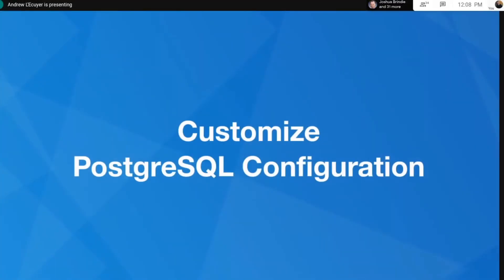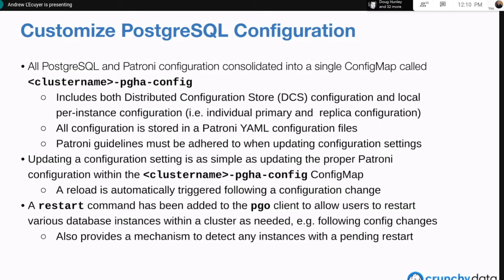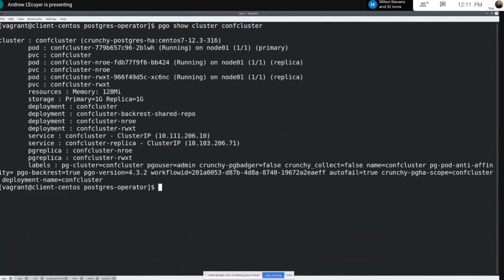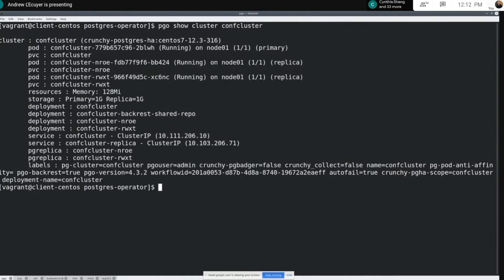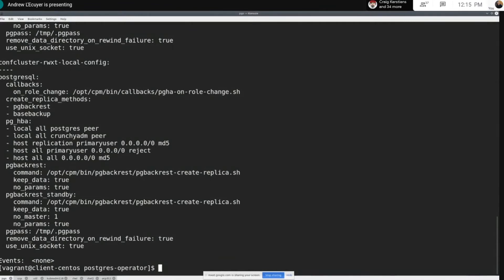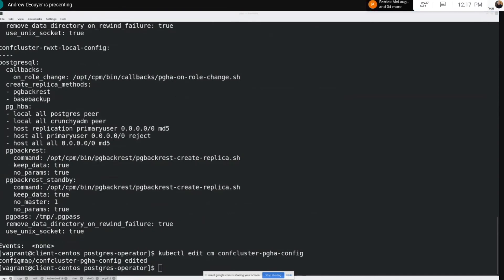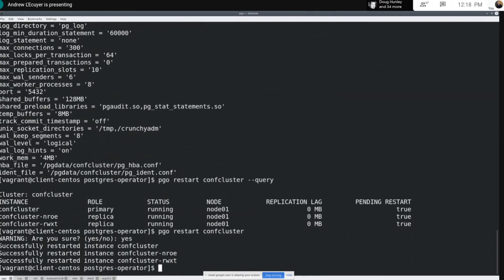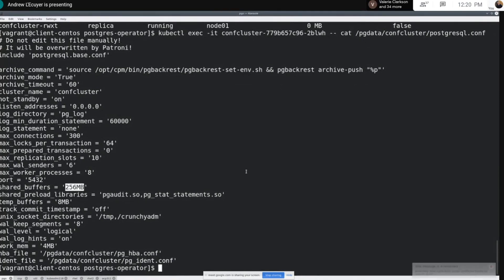PostgreSQL Operator 4.3 Feature Demo: Customize Postgresql Configuration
The Crunchy Data team talks about the PostgreSQL Operator 4.3 release and demonstrate some new features including customizing PostgreSQL configuration.